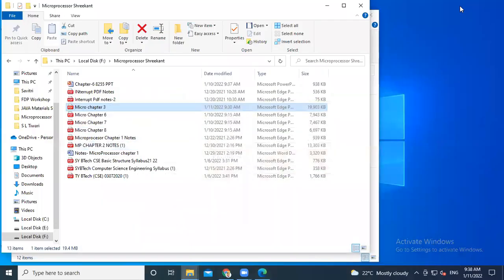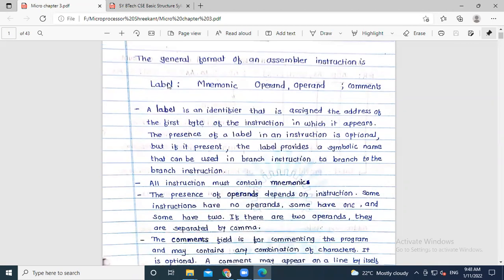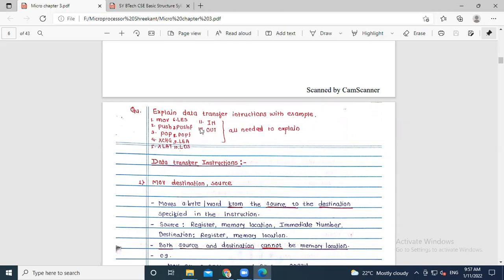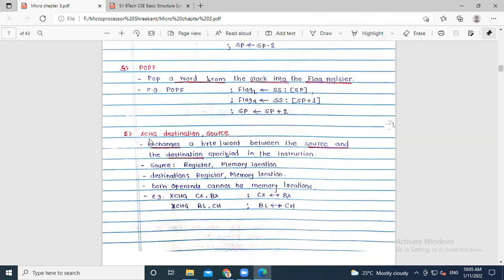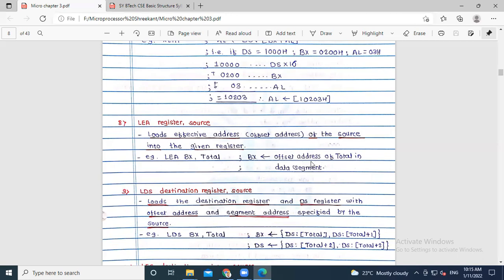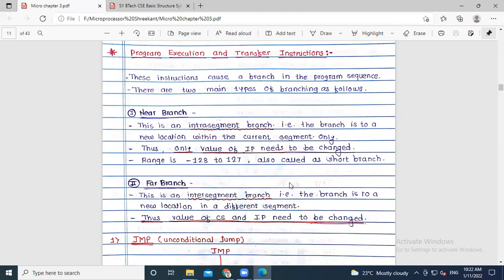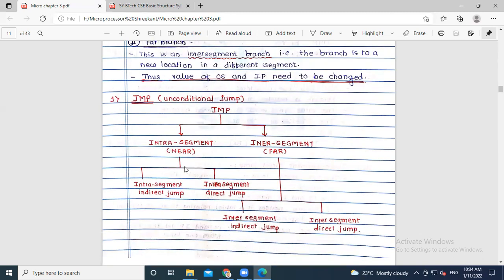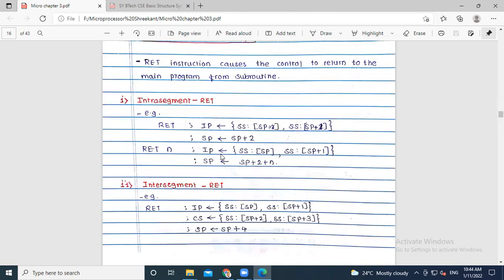DSY MP Lecture-8 11/1/2022